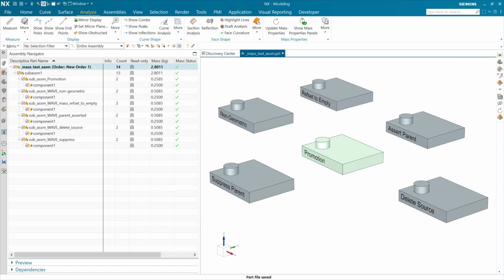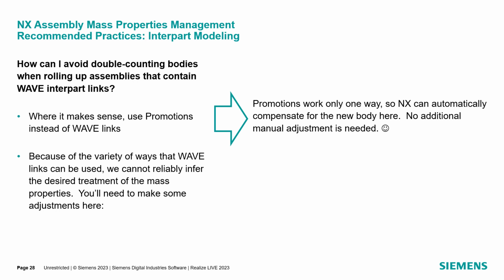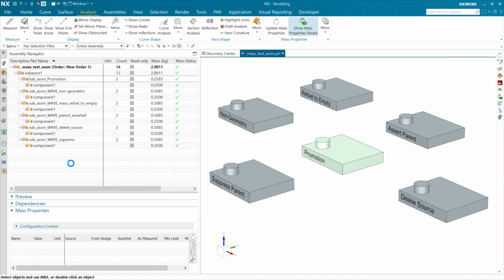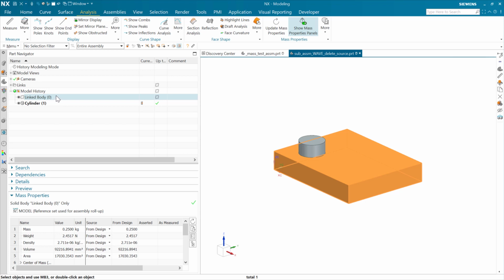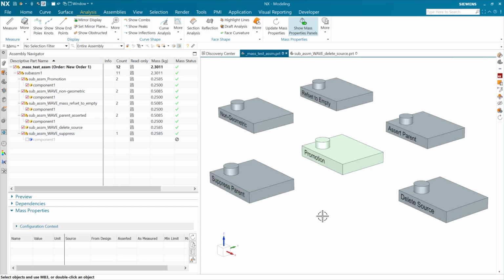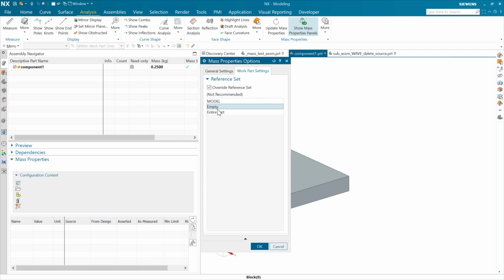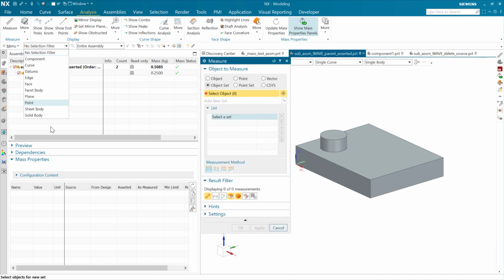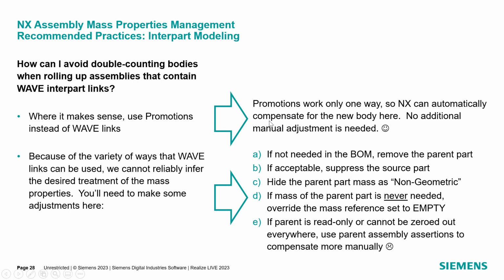NX Assembly Mass Properties: Alternate ways to remove duplicate mass from WAVE links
From time to time customers who use WAVE interpart geometry linking will ask me about how to get rid of an apparent duplication of mass in their assembly.  Depending on the way WAVE links are being used, there are times when users don't want to roll up the mass of the original component AND the mass of the copied body.  (On the other hand, sometimes this is very desirable.)  This video describes six techniques for dealing with this duplication in different ways.  Again, because there are several ways that customers can use WAVE links, your mileage may vary with regard to any given technique here.  I hope you find this useful!